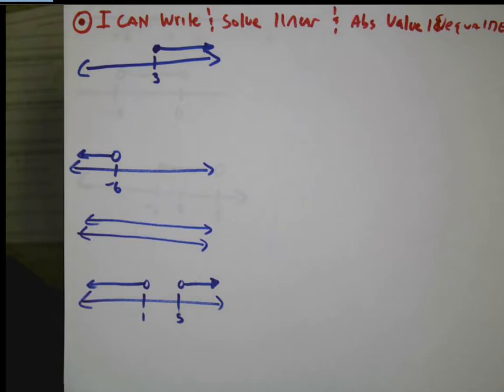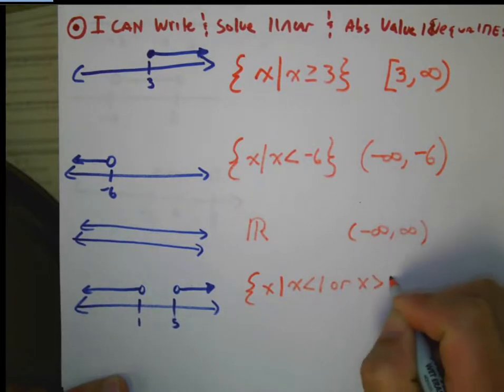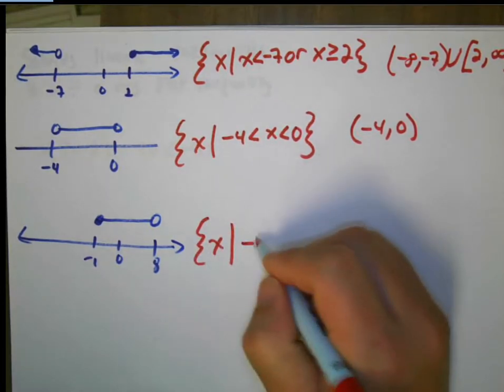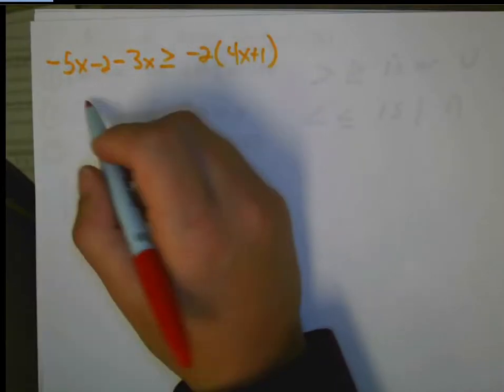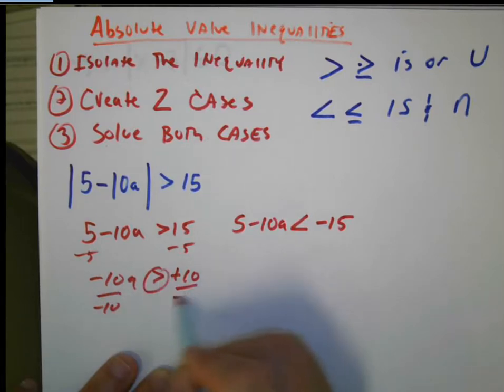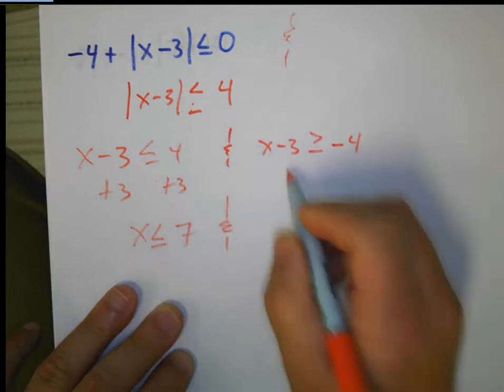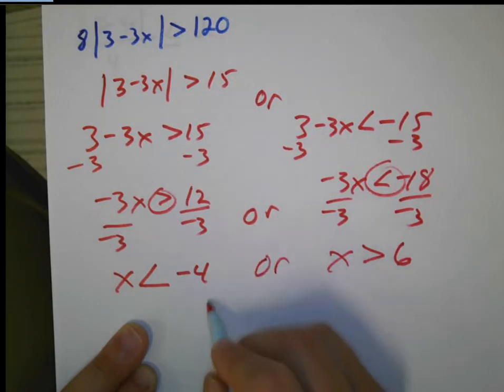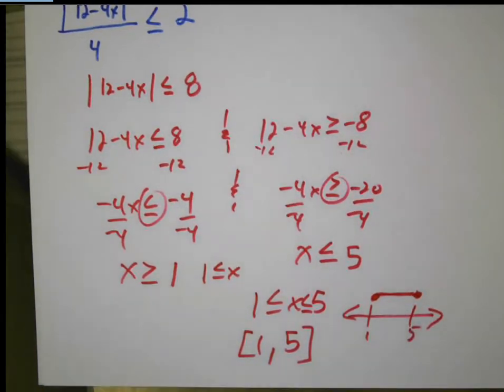Linear and absolute Inequalities